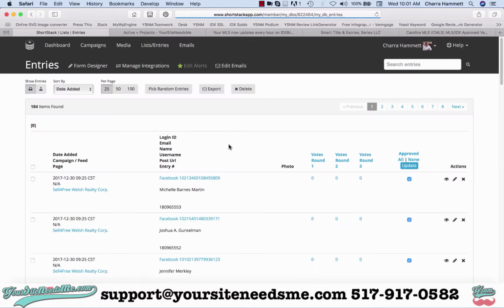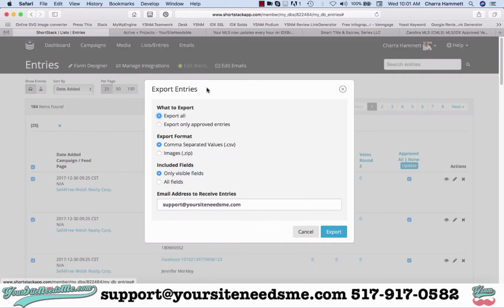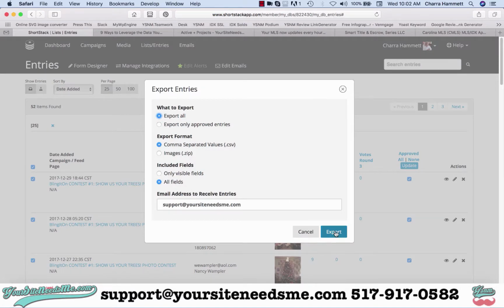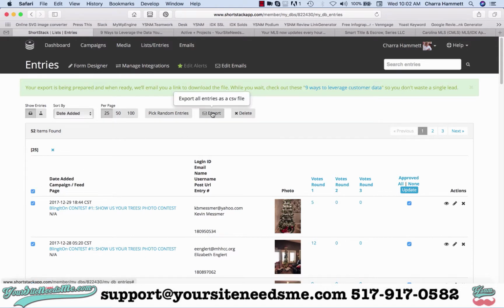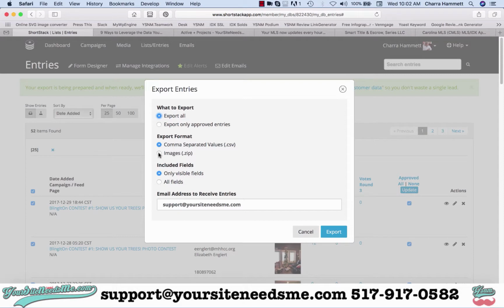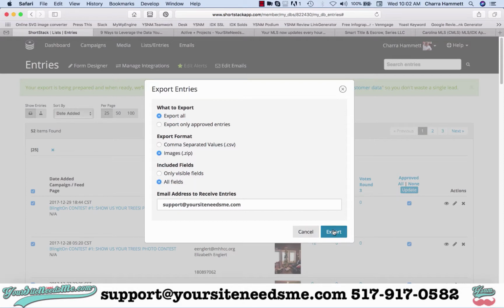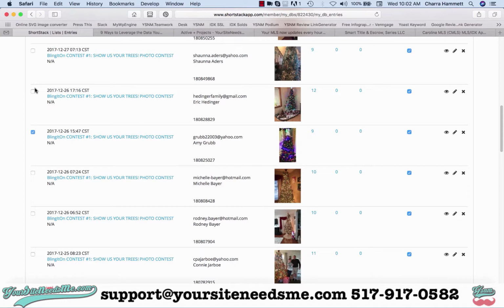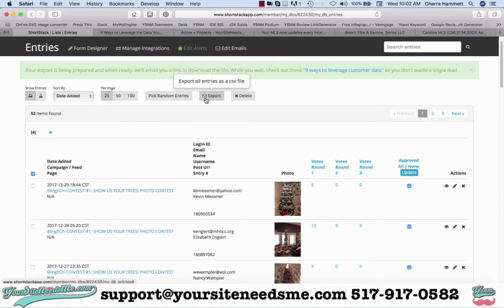ShortStack: How to Export your Contacts